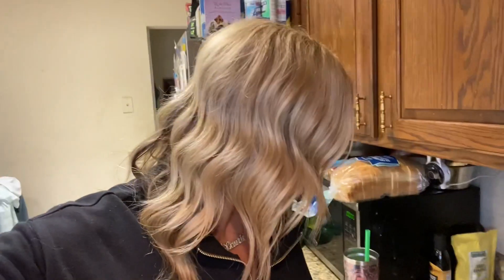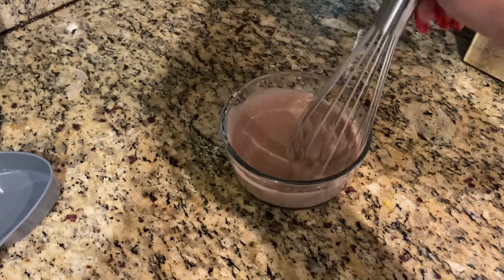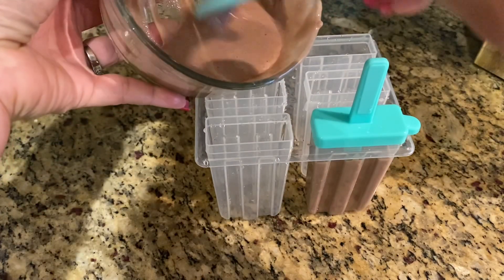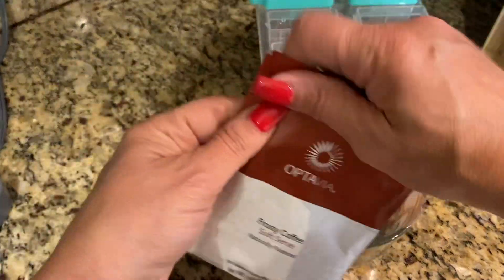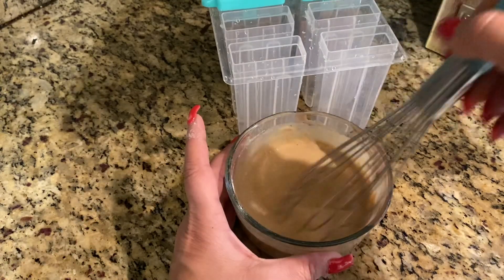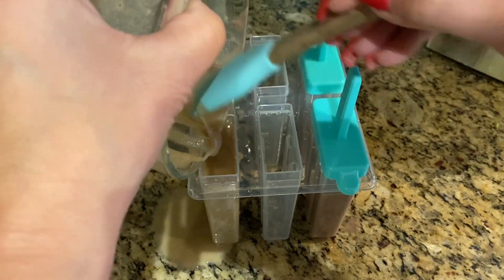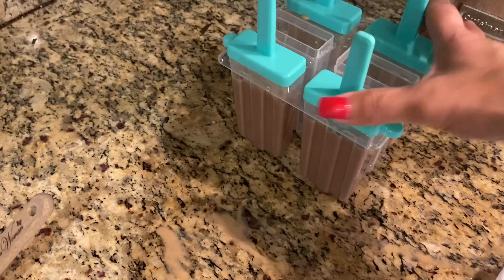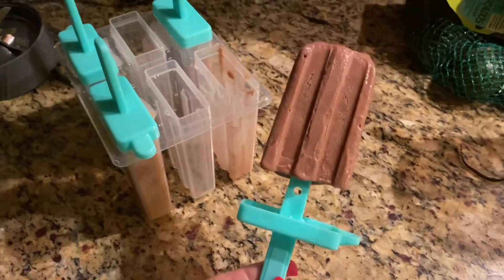OPTAVIA POPSICLE EXPERIMENT 🤗